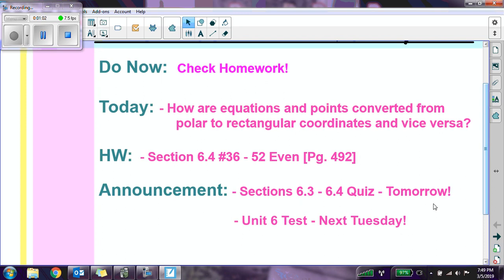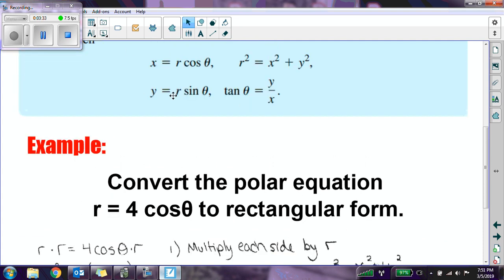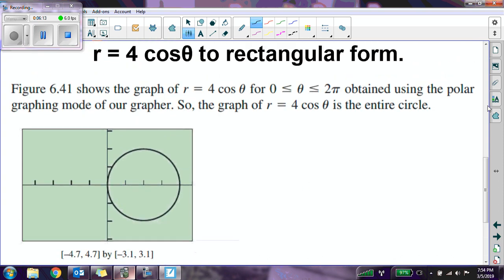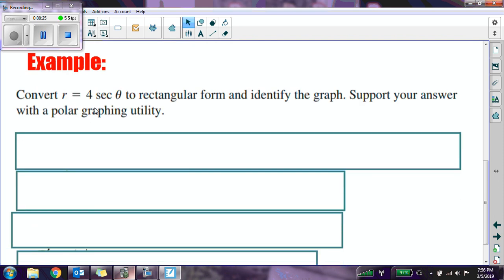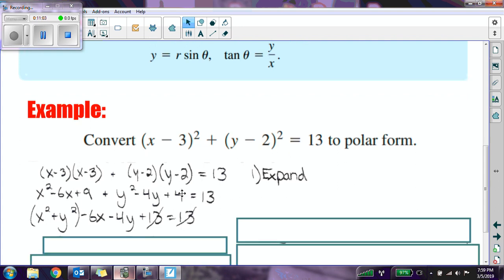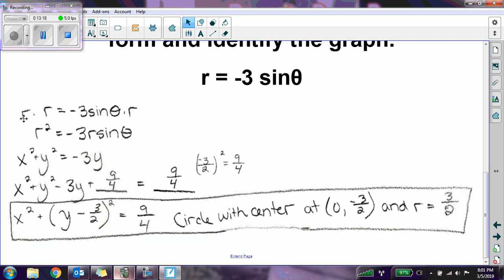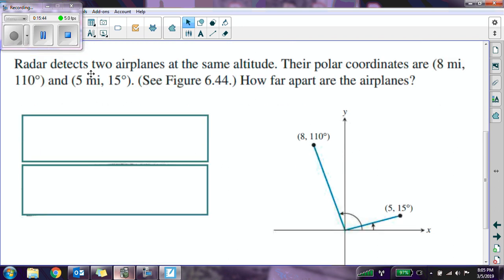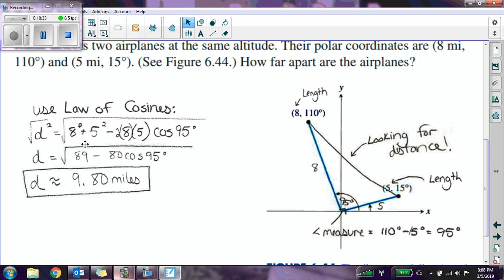Per 1 3/2 Lesson Video